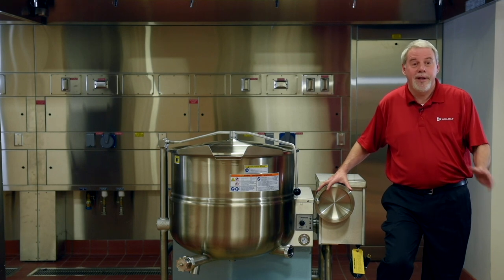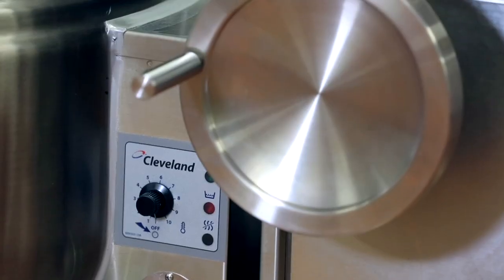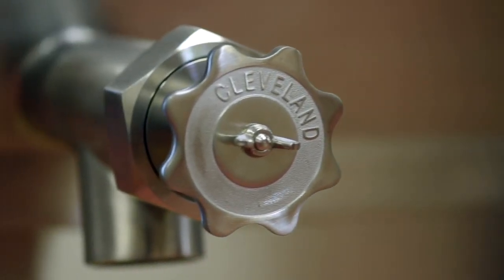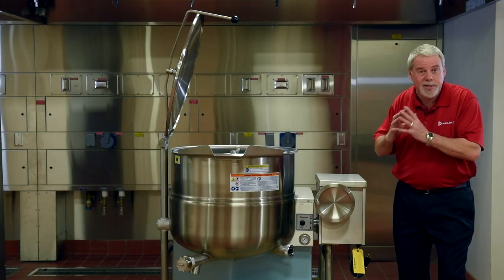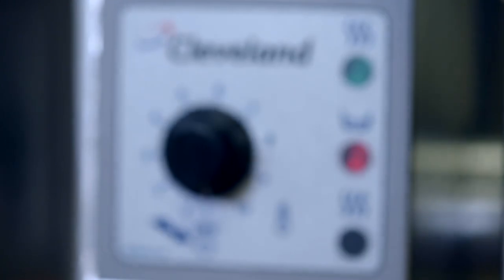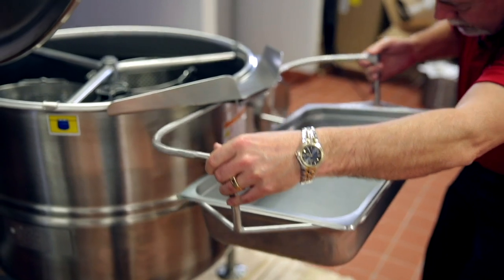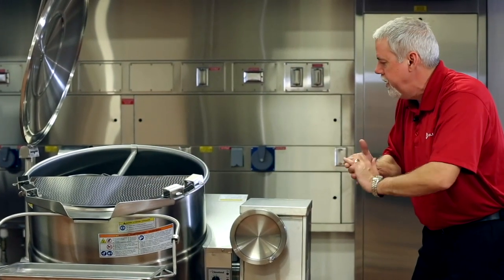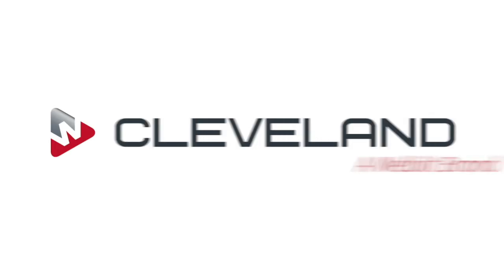The Cleveland Advantage - KGL40T 40 Gallon Gas Operated Steam Jacketed Kettle